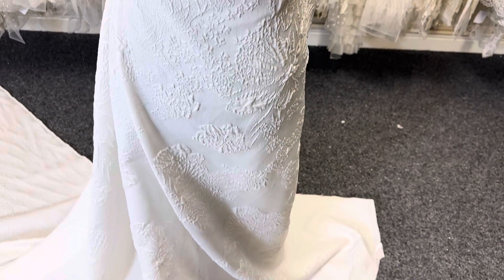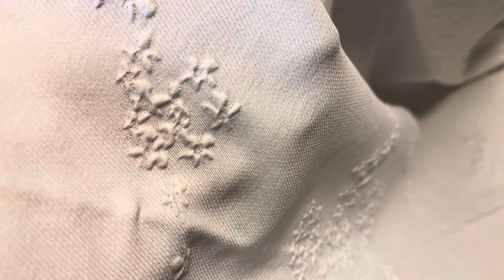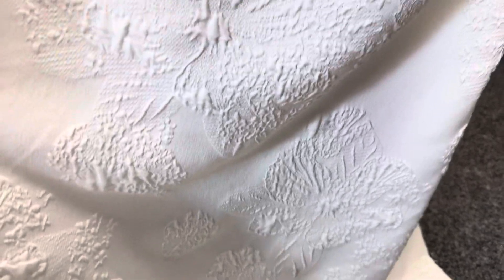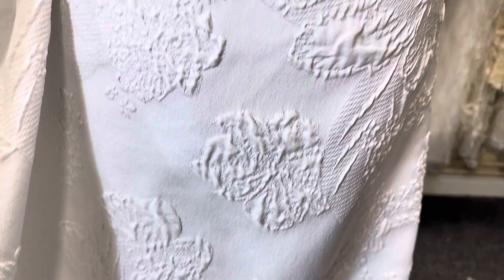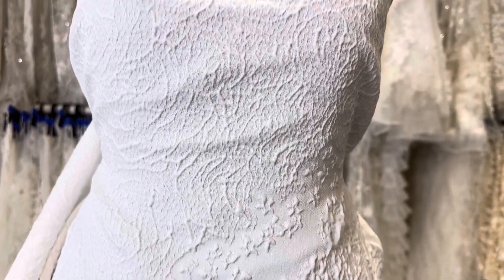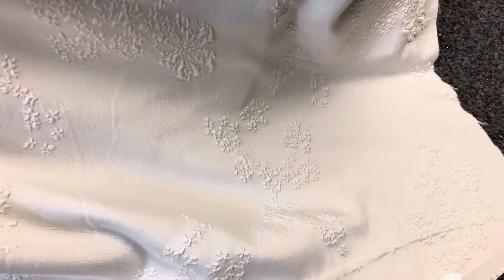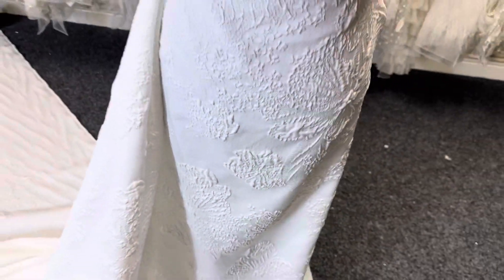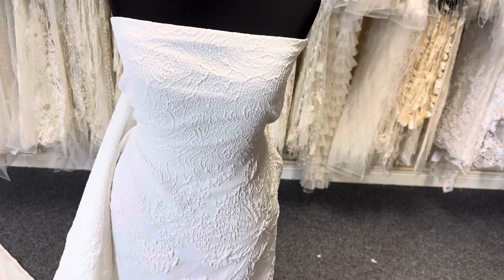Ivory Cloqué Brocade - Malibu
This is a beautiful Cloqué brocade that measures 160 cm (59") wide and weighs 169GSM, that is available ivory.

The contemporary floral and leaf pattern is slightly raised and this gives an elegant three dimensionality to the fabric.

Available to buy from stock without minimum order quantity.